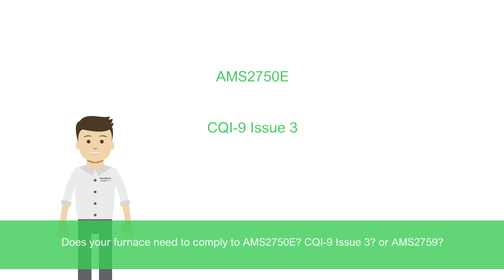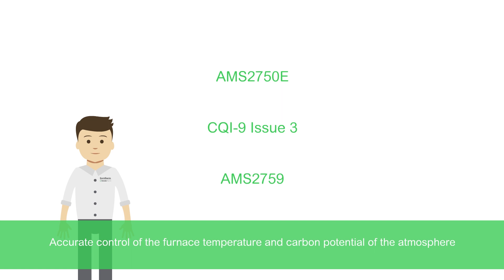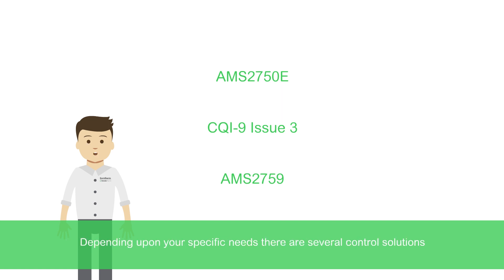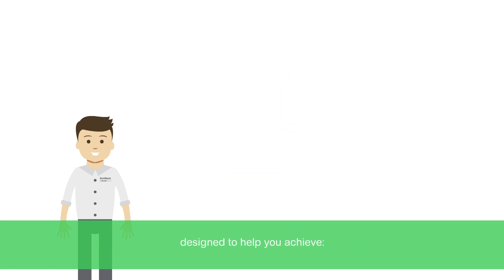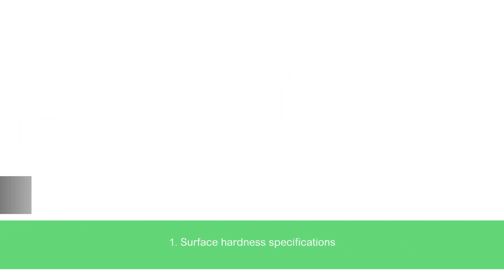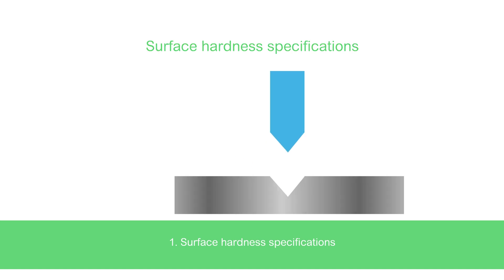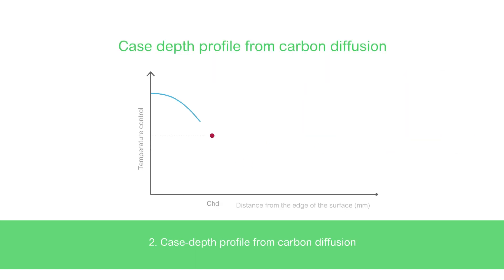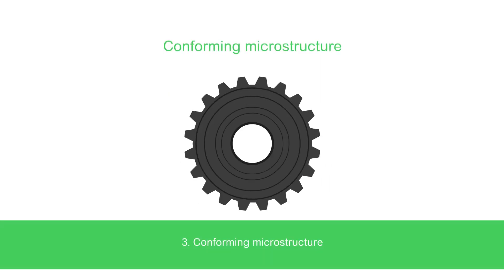Introduction to Atmosphere Carburizing Control Solutions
Eurotherm by Schneider Electric offer control solutions to help you meet the requirements of Industrial Heat Treatment standards AMS2750E, CQI9 Issue 3 and AMS2759.

For an overview of Carburizing Cycle Control Solutions discover more in the 'Three Solutions for your Carburizing Cycle' video